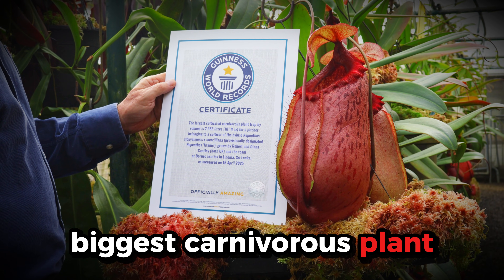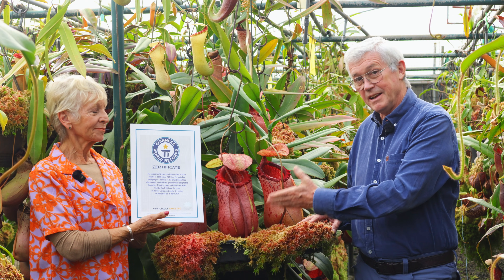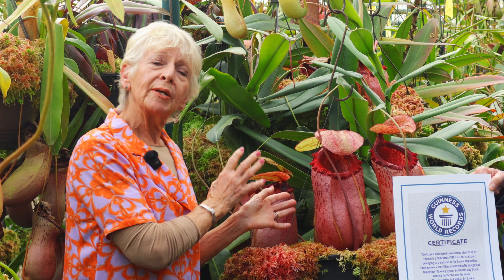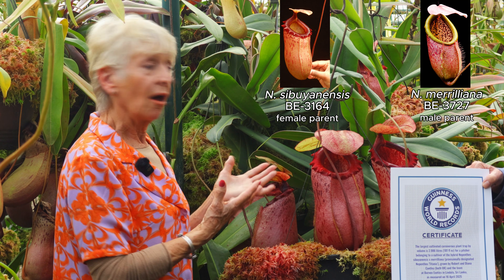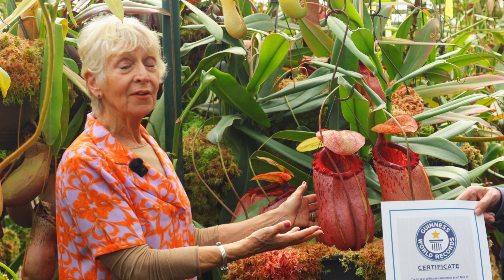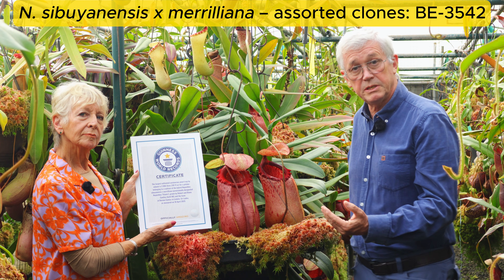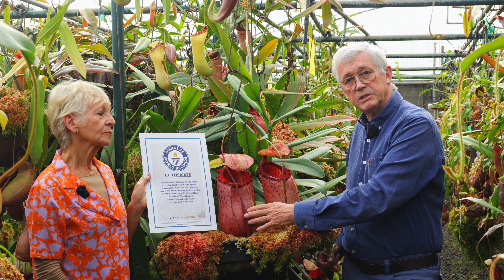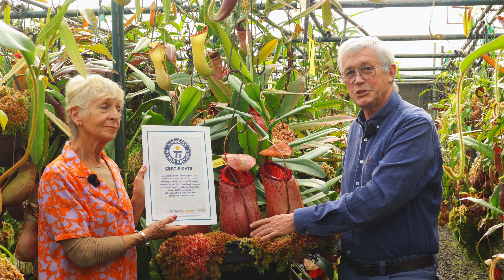New World Record!! Biggest carnivorous plant of all time!!!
We are delighted to share the news that we have officially secured a Guinness World Records for our Nepenthes 'Titanic' - N. sibuyanensis x merrilliana! This achievement is a testament to our dedication and passion for these incredible plants, and we couldn't be more excited to celebrate this milestone with all of you!

Don’t miss the chance to add something truly special to your collection!

Chapters

00:00 — World’s biggest carnivorous plant revealed
00:27 — Guinness World Record for Nepenthes “Titanic”
00:42 — Stats that broke the record (volume, height, girth)
01:18 — Origins: hybrid from two Philippine species
01:43 — The breeder’s story: Diana’s 2009 cross
02:23 — Why hybridise lowland × montane Nepenthes
03:23 — Traits inherited: size, colour & frilly peristome
04:34 — Guinness recognition: first official Nepenthes record
05:22 — Cultivar explained: one clone, many seed siblings
05:55 — Next step: bringing Titanic into tissue culture
06:17 — Credits: Diana, Bala, and the Borneo Exotics team
07:03 — Thanks to supporters & Guinness verification
07:43 — Certificate pride & looking ahead
07:48 — Subscribe for more Nepenthes discoveries